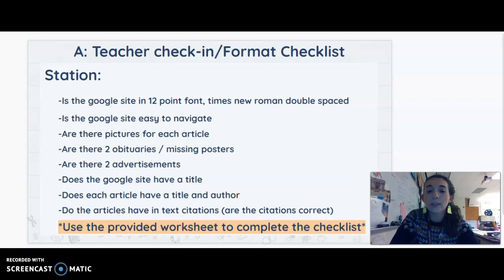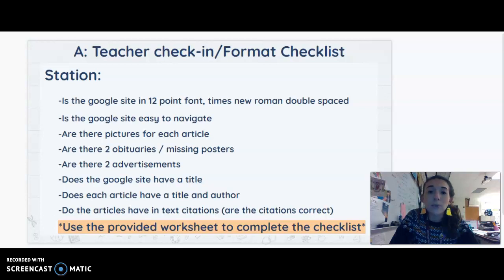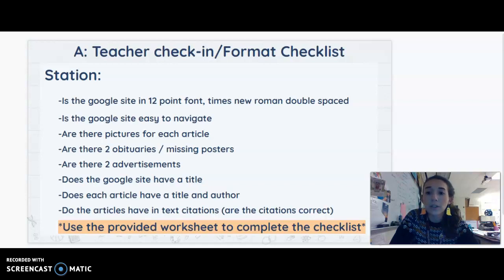Author's Purpose Revision: Station A